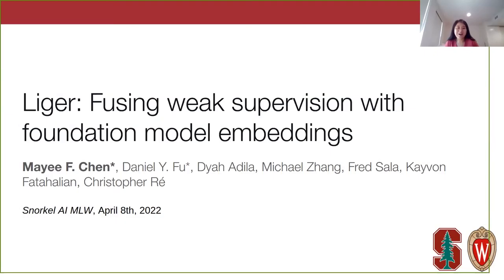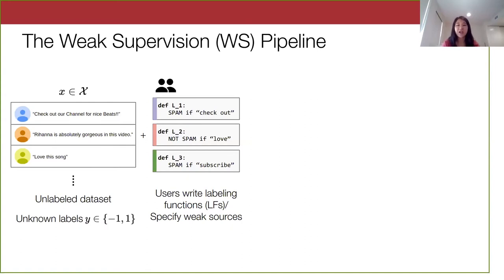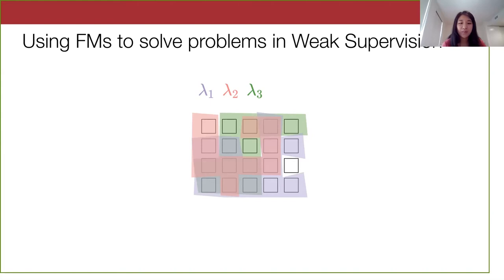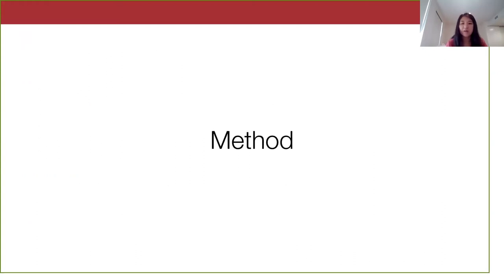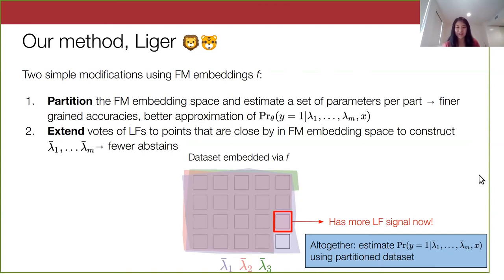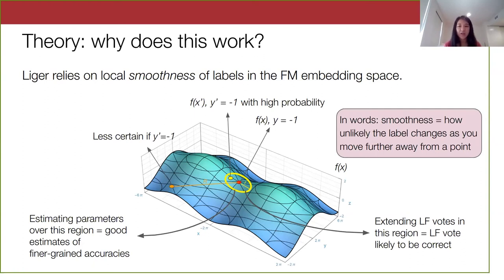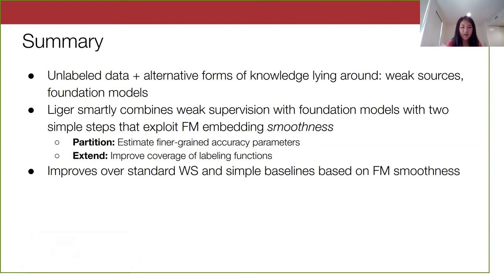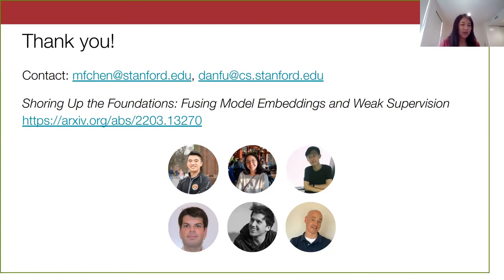LIGER: A Fusion of Foundation Models and Weak Supervision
In this talk, Mayee Chen, a PhD student in Computer Science at Stanford University focuses on her work combining weak supervision and foundation model embeddings that improve two essential aspects of current weak supervision techniques. Check out the full episode here or on our YouTube channel.